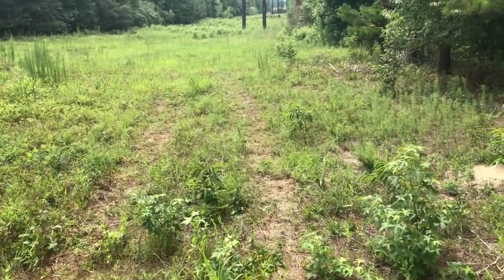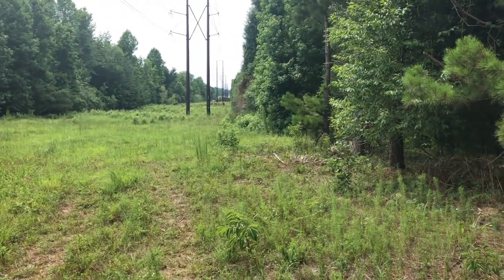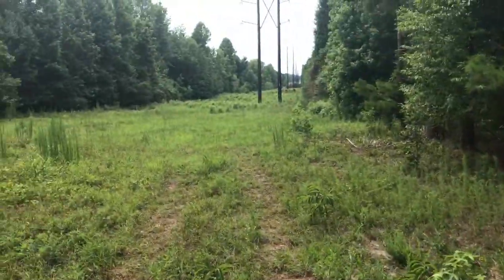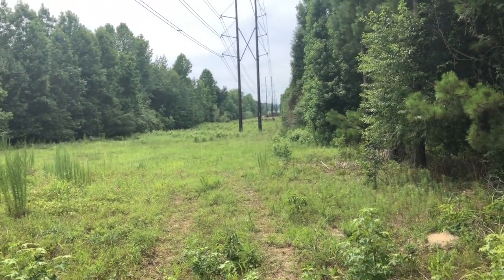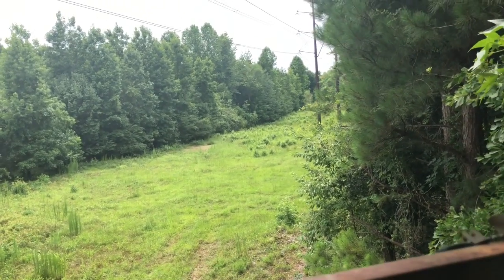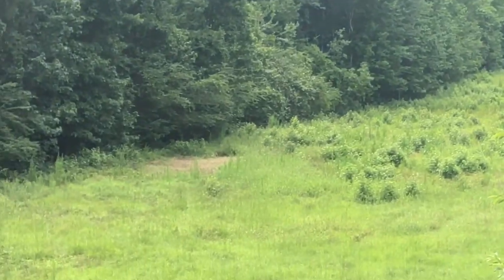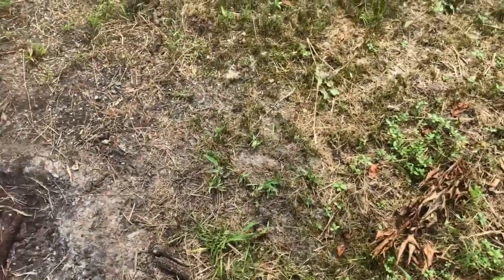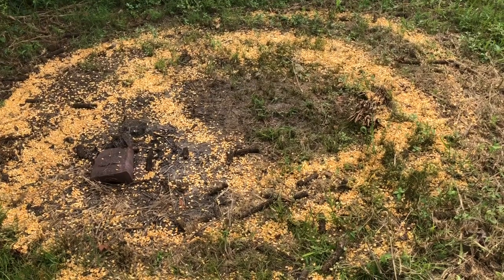Getting Ready For Deer Season 2019